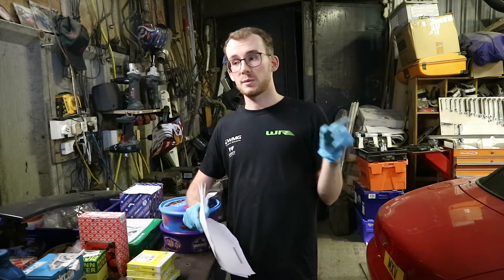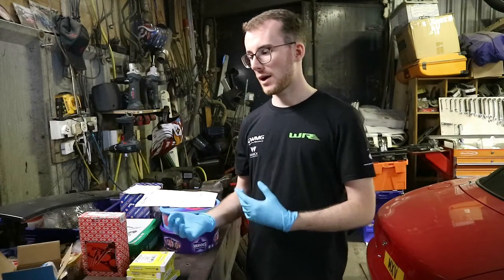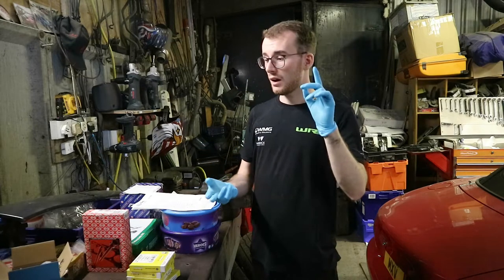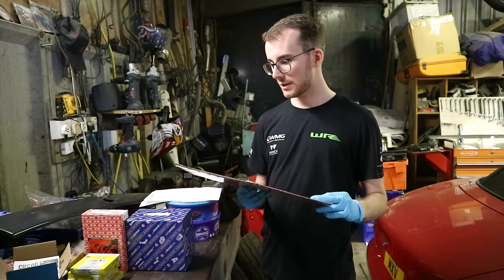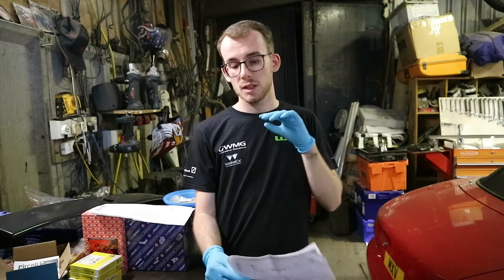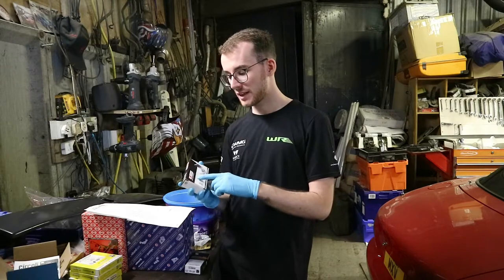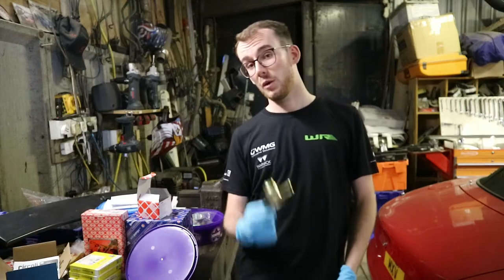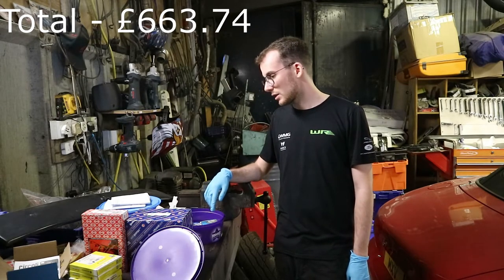Peugeot 205 Rally car build Vlog 24: TU3S Engine Component Breakdown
Oil Filter – Mann-filter oil filter W716/1 – Euro Car Parts - Product Code: 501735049

Oil – Shell Helix HX7 10-W40 – Euro Car Parts - Product Code: 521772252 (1 Litre) Product Code: 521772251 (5 Litres)

Water pump – Corcoli water pump - Euro Car Parts - Product Code: 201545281

Head bolts - Elring Head Bolt Set – Euro Car Parts - Product Code: 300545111

Timing Belt – INA Timing Belt Kit – Euro Car Parts - Product Code: 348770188

Sump Gasket – Elring Sump Gasket – Euro Car Parts - Product Code: 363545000

Head Gasket - Elring Head Gasket Kit - Euro Car Parts - Product Code: 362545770

Piston Rings - 4x GOETZE 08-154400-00 PISTON RINGS KIT STD

Liner Seals – Peugeot – Part Number P0112A5
Oil Pump chain – Ebay - Oil Pump Drive Chain Peugeot Citroen BMW MB Fiat Lancia Land Rover:BX,3,405 I

Front Crankshaft Seal - Corteco Crankshaft Seal (Timing End) - Euro Car Parts - Product Code: 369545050

Rear Crankshaft Seal - Corteco Crankshaft Seal (Transmission End) - Euro Car Parts - Product Code: 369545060

Rod/Big end bearings – Ebay - ACL RACE BIG END / ROD BEARINGS CITROEN / PEUGEOT TU3 / TU5 - GTI / VTR / VTS

Main bearings – Ebay - Main Shell Bearings STD for PEUGEOT,104,205 I,205 II,309 I,309 II,405 II,106 I
Thrust bearings – Ebay - King Thrust Washers TW132AM STD For CITROEN-PEUGEOT-RENAULT-ROVER-NISSAN

Flywheel bolts – Peugeot – Part Number P691489

Sump Plug – Merlin Motorsport - Gold Plug Magnetic Sump Plug with M16 x 1.5 Thread

Thermostat housing – Ebay - PEUGEOT 309 Mk2 1.4 Coolant Flange / Pipe 88 to 93 Water 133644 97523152 Febi

Thermostat - Circoli Thermostat – Euro Car Parts - Product Code: 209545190

Mocal Oil Sandwich plate – Ebay - Mocal Oil Cooler Sandwich Plate For M20 Filter 1/2 BSP Ports - No Thermostat MOCAL SP1F